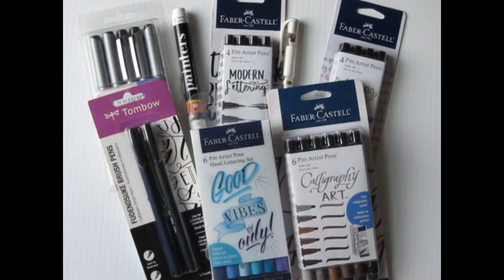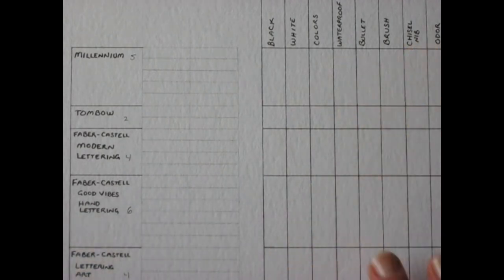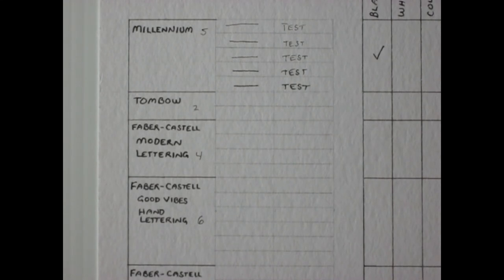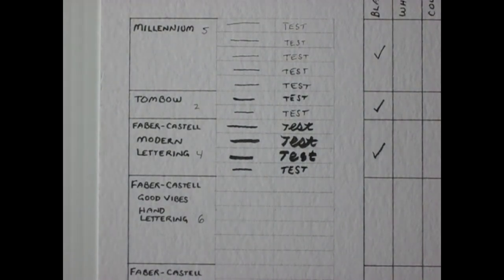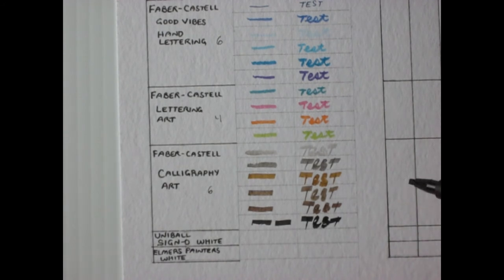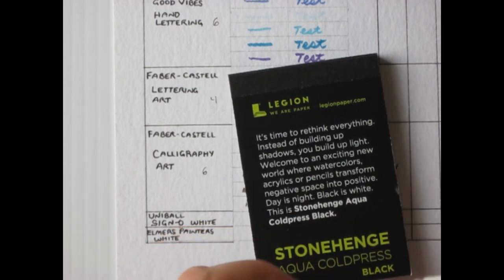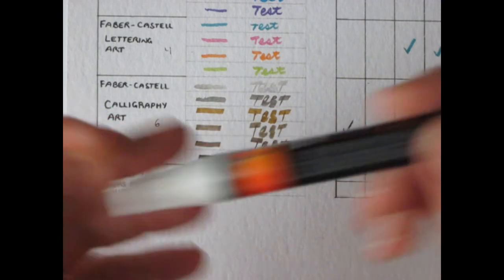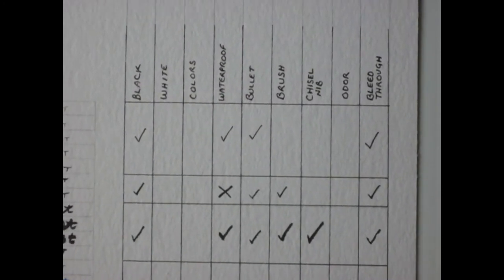Testing Art Pens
Hi! Are you thinking about getting some new pens for your artwork but are faced with too many choices? Join me while I take some of the guesswork out of it by testing and reviewing some of the more popular ones out there.

Opinions are my own and products featured were purchased with my own funds.